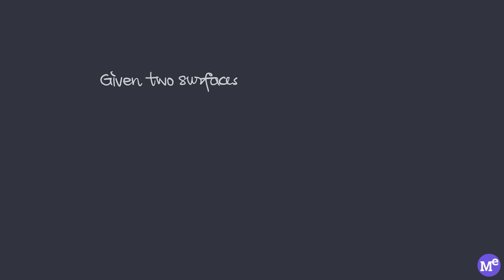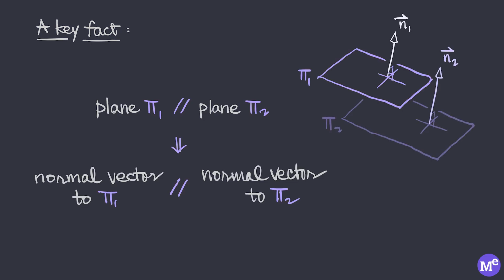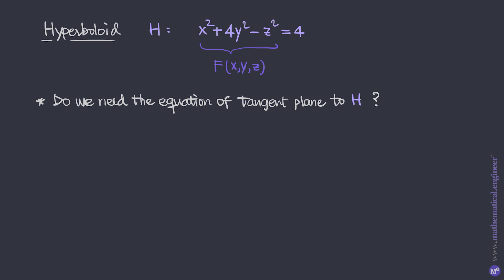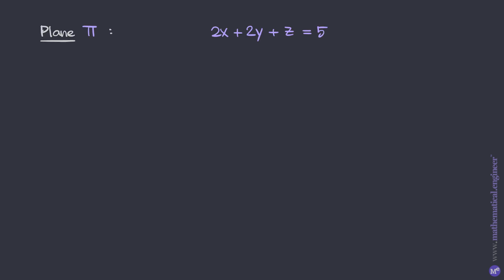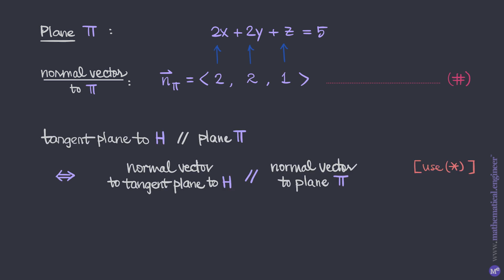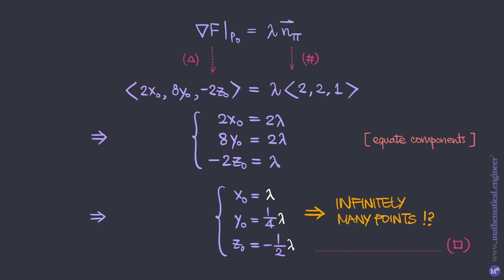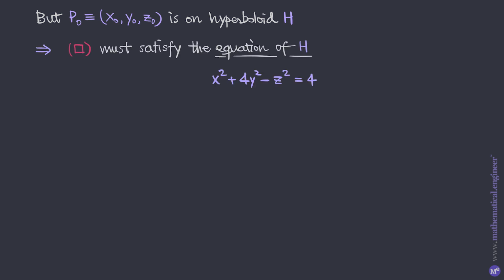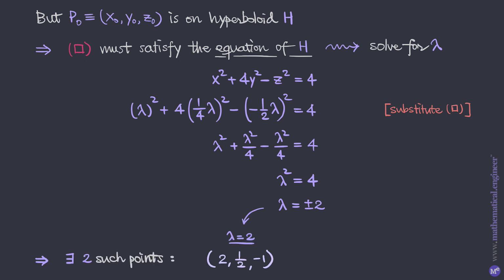Find all TANGENT PLANES oriented in a specific way using this SHORTCUT | Implicit surface [HANDS-ON]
MULTIVARIABLE CALCULUS | Partial Derivatives | Tangent plane to the surface F(x,y,z)=c | Hands-on 001

Timestamps:

00:00 - The problem
00:14 - A key fact to simplify the problem
00:37 - Devise a plan of attack
01:04 - Implementation
02:20 - Infinitely many solutions?!

Reference:

[Stewart 9e] Chapter 14, Review Exercises Q.31, p.1033